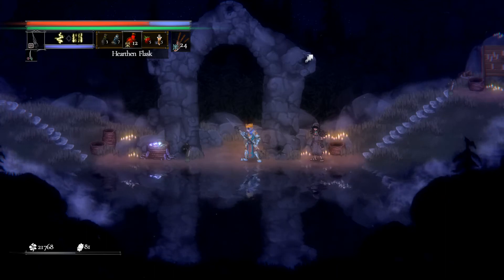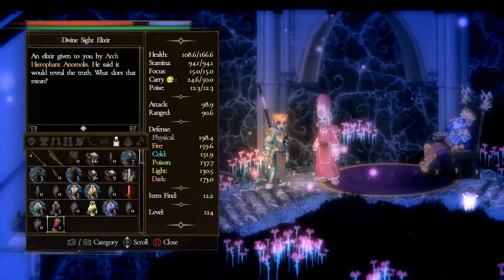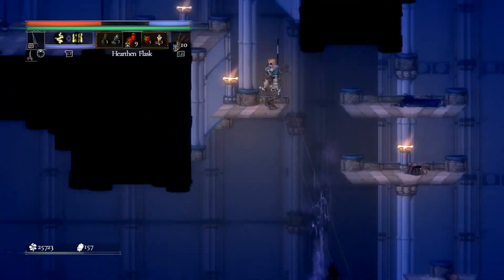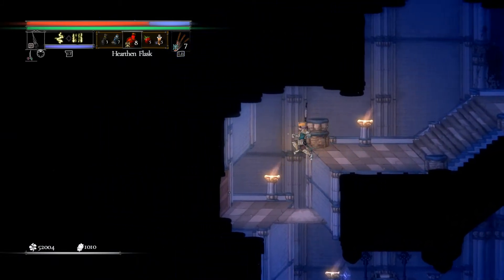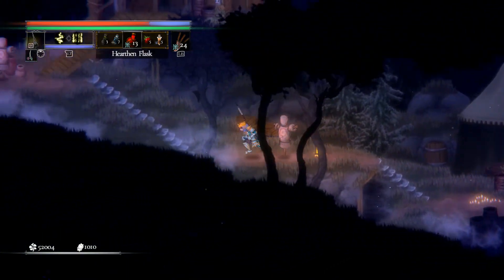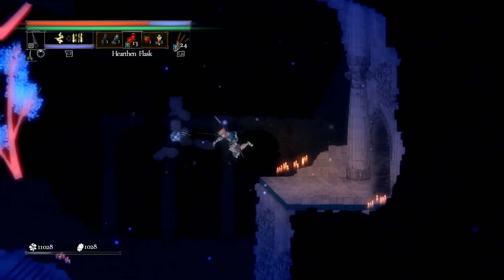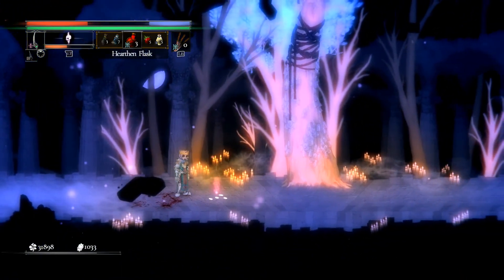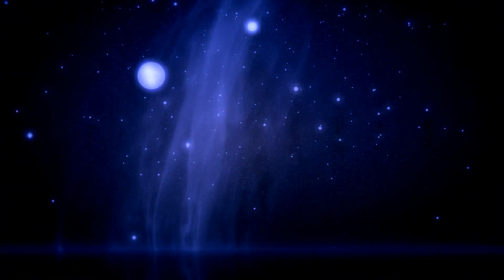Let's Play Salt and Sacrifice - 29 - The Sacrifice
Who would've thought there would be both salt *and* sacrifice in this game?

Faced with a choice of punishment for our crimes, or atonement, we chose the latter. Will our new "life" as a Marked Inquisitor make us come to regret that decision, or will we find our true calling as a hunter of the twisted Mages that plague the Western Frontier?

Salt and Sacrifice is a 2-d action role-playing game/souls-like developed and published by Ska Studios. The sequel to 2016's Salt and Sanctuary, it was released on May 10, 2022 for PC, Playstation 4, and Playstation 5.